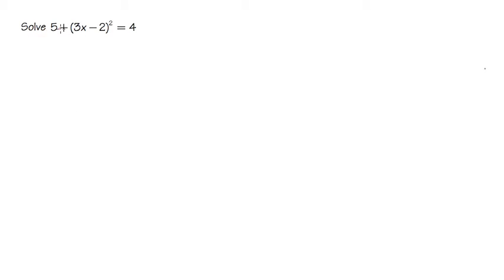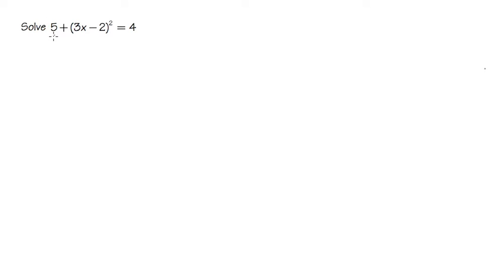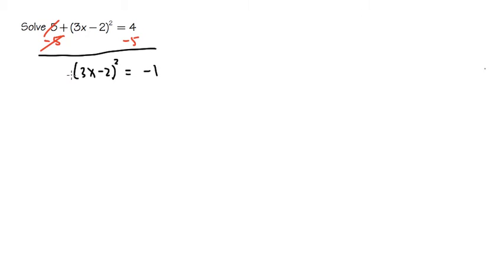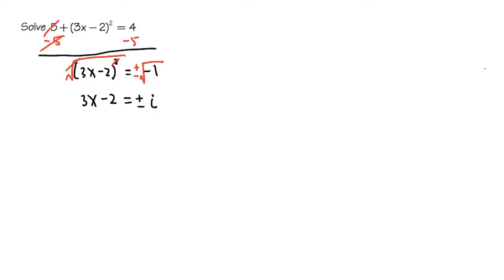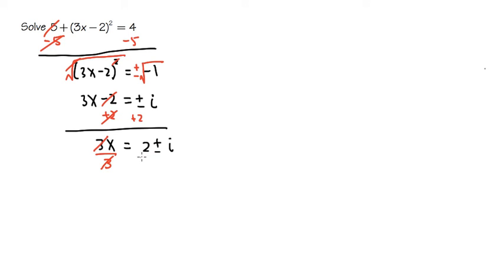how to solve a quadratic equation by taking the square root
Algebra tutorial on solving quadratic equations! Here's an easy quadratic equation you need to know how to solve by taking the square roots on both sides.